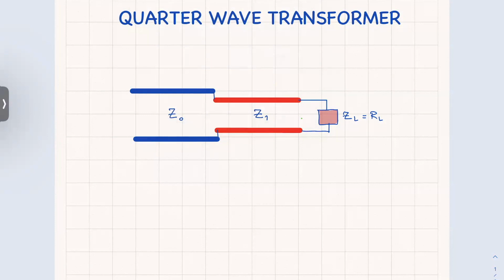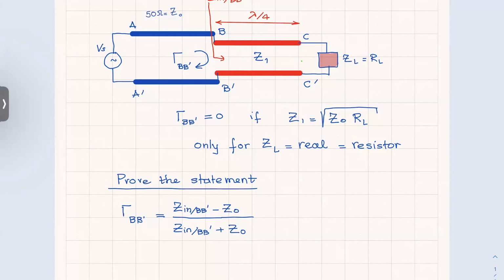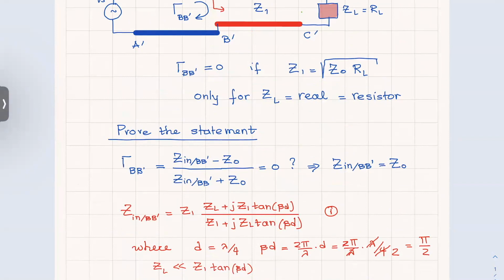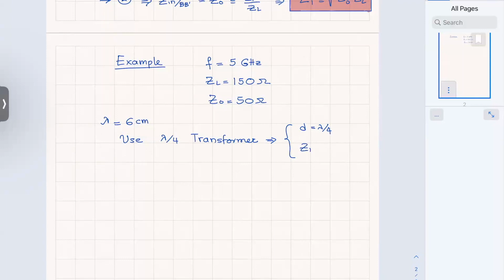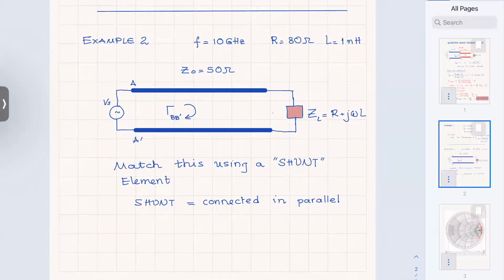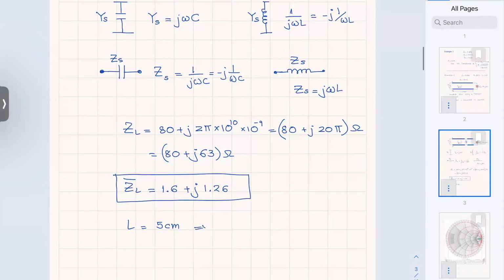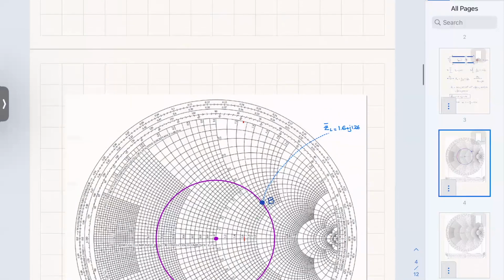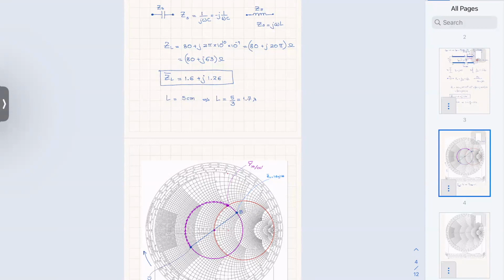May 1, 2023 200 501